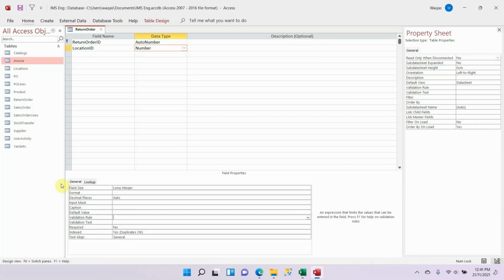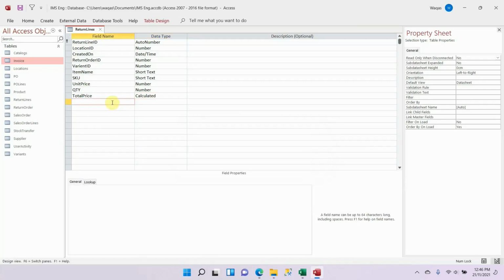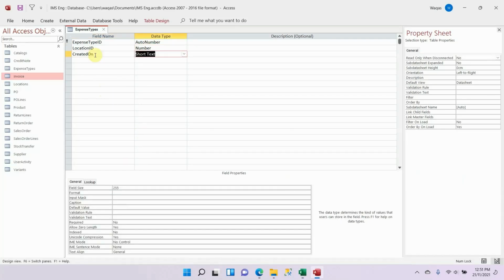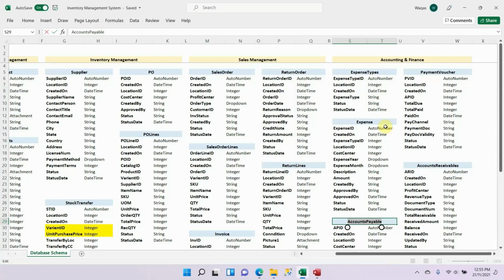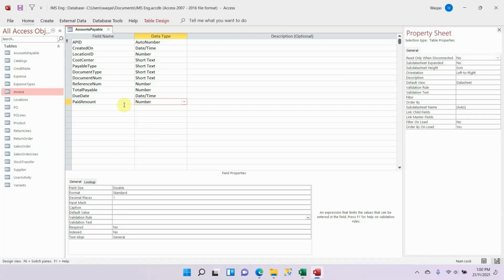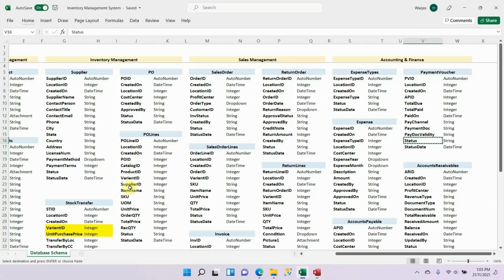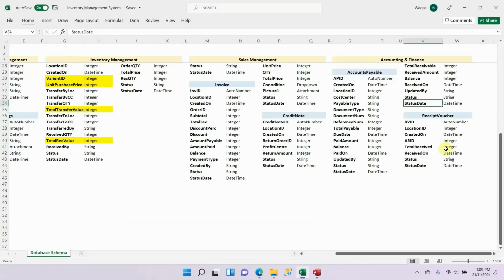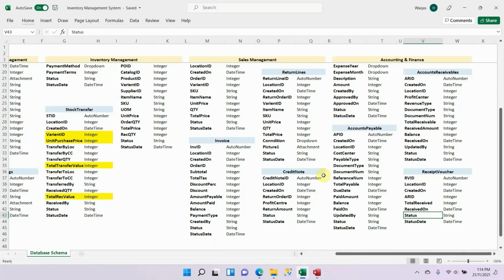How to Make Inventory Management System Part-3 | Database Creation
In this video, i will demonstrate how to create database for the inventory management system.

Other YouTube Channels you may Like